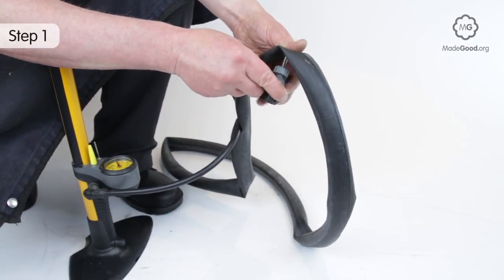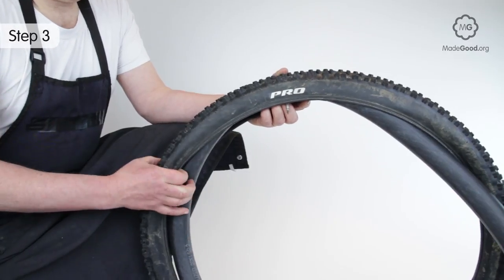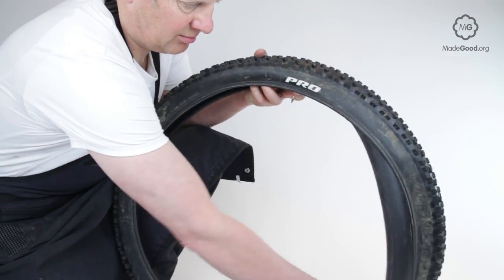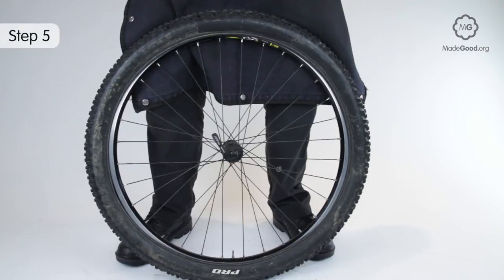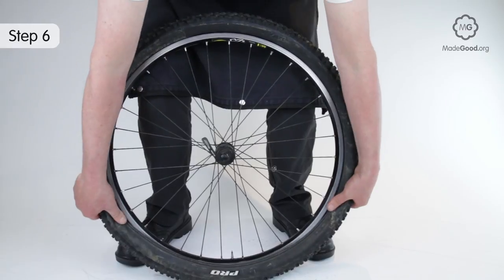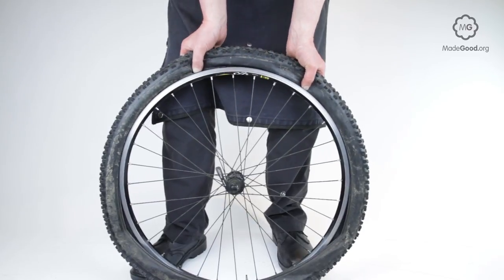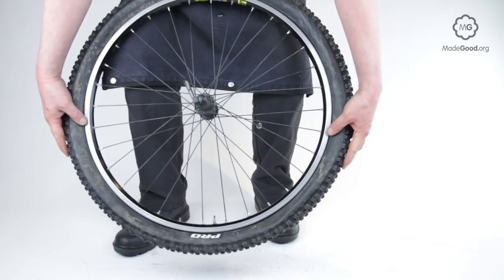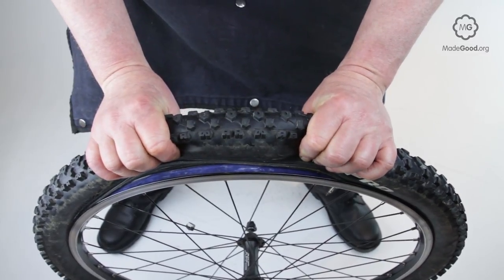Mount A Kevlar Bead Folding Bike Tyre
A tyre with a wire bead holds a roughly circular shape at all times. It's a little heavier than the same tyre with folding Kevlar bead, harder to pack but easier to fit.

00:06 Step 1 - Inflate The Tube
Pump a small amount of air into the tube so it holds a circular shape and is roughly the same size as the folding bike tyre.

00:24 Step 2 - Place The Label on the folding bike tyre
It’s good practice to mark any coloured label or script at the valve. This may make it easier to trace a small elusive puncture hole. If the folding tyre doesn’t have a label use the pressure information or some other identifiable marking.

00:29 Step 3 - Fit The Tube
Feed the tube into the folding tyre with the valve adjacent to the label.

00:48 Step 4 - Mount One Bead
Push the valve into the valve whole and fit one bead onto the rim. Start by pushing the valve into the hole in the rim then get a section into the well of the rim – the bottom of the rim nearest the centre of the wheel – to generate enough slack to get the rest over the rim wall. The folding tyre is half on.

01:17 Step 5 - Get In Position
Put the wheel on the floor with the valve at the bottom and the open side of the folding tyre away from your legs. Place your hands together on top of the tyre with your thumbs on the side away from your legs. Point your thumbs away from each other.

01:40 Step 6 - Fit The Third Quarter
Push the first section of bead over the rim. Lock one hand in position and work the other away rolling the folding tyre bead over the rim wall. Once your hand is halfway down lock it and work the other in the opposite direction until it’s also halfway to the floor.

01:47 Step 7 - Deflate
Once you’ve reached the point where the folding tyre will stay in position on the rim deflate the tube. Hold the valve open(link) while you force the wheel against the ground to force as much air as possible out. The air holds everything together so it also makes the next step more difficult.

02:01 Step 8 - Control The Bead
Go back to the start position with thumbs pointing away from each other. Squeeze the beads together and force them down into the well of the rim. Slide your hands apart keeping the tyre in tension so the length of tyre above your hands follows the shortest path available. You don’t need to stretch the tyre just hold it in exactly the right position.

02:12 Step 9 - Roll The Bead On

Pro Tip
If the last section is difficult, get the bead to the point where it sticks in place by friction and go back to the top and start again working the slack down to the decisive area. A very tight combination of tyre and rim may take a few repetitions to get on.

Pro Tip
Its never a good idea to use levers to mount a folding tyre as the lever can trap the tube and puncture it. Finishing at the valve means that if you really get stuck you can use the valve to hold the tube away from the bead and very carefully flick the last section over with a lever, if your technique is good this emergency measure will never be necessary.

02:34 Step 10 - Check The Valve Seat Is Inside The Folding Tyre
Press the valve up into the tyre to check the valve seat is inside the beads. If not the beads will lift off the rim when you press the valve. If the valve seat is trapped wiggle the valve to force the valve-seat though the tyre beads. If you don’t do this the air going in to the tube will force the tyre off the rim, instead of locking the tyre on to the rim.

02:41 Step 11 - Check The Tube Isn’t Trapped
Inflate the tube to about 25psi or 1.5BAR work round both sides of the tyre, in turn, forcing the bead away from the rim to check the tube isn’t visible. If you can see the tube it’s trapped under the bead.

Pro Tip
If the tube is trapped wiggle the tyre to work the tube out from under the bead and into the tyre.